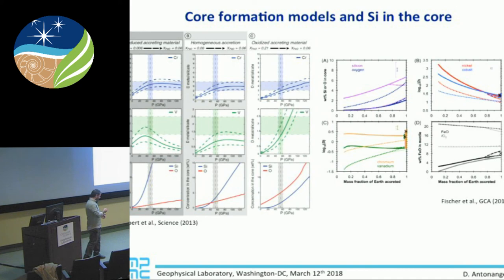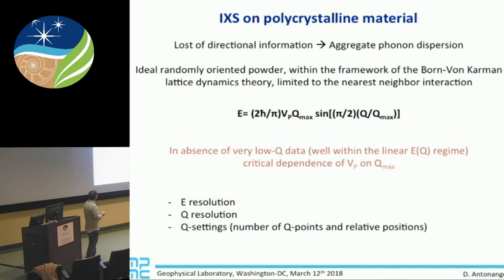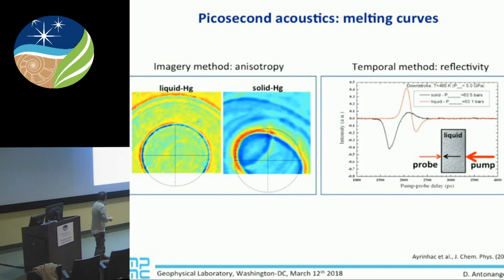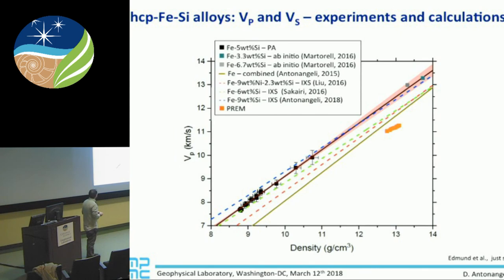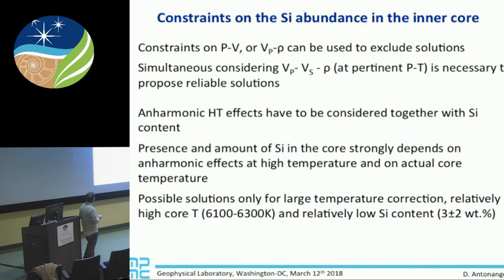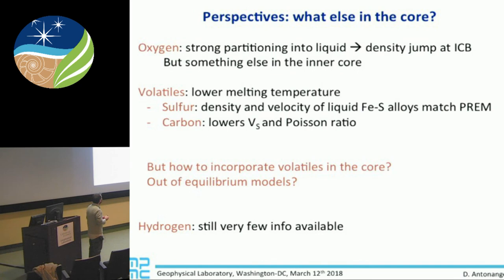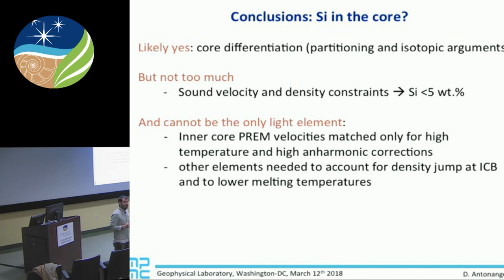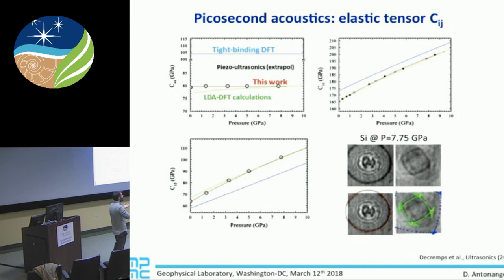Geophysical Laboratory Seminar - Daniele Antonangeli